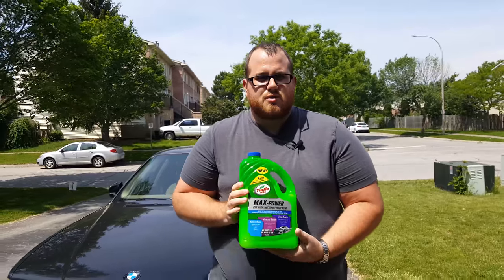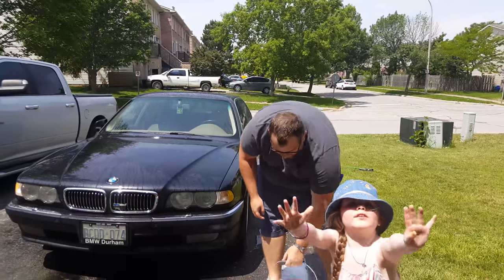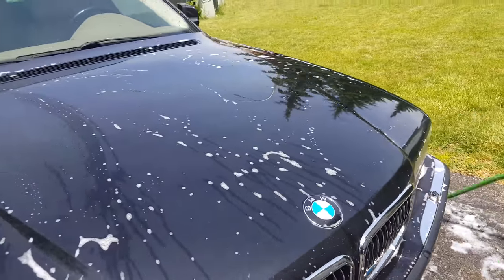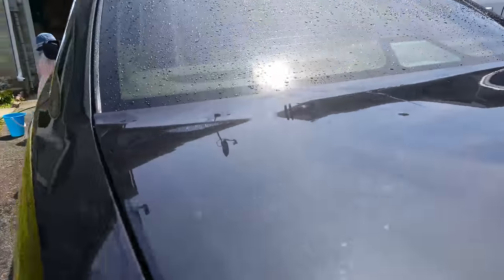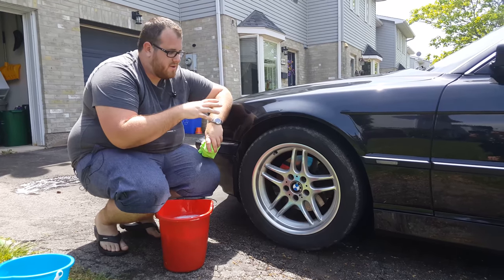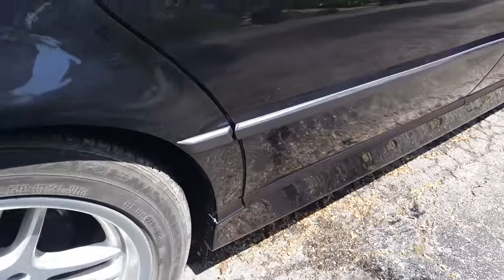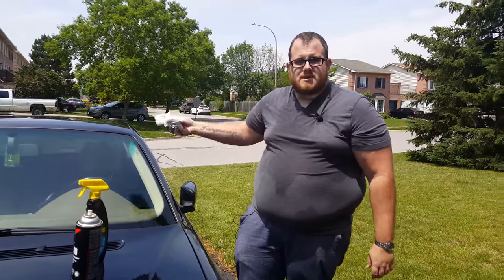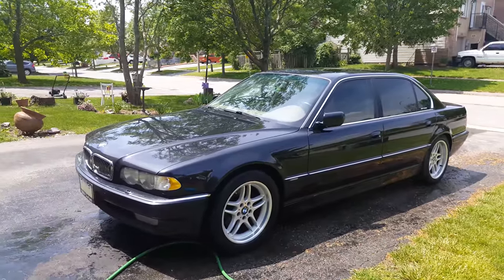Detailing My Neglected BMW 7 Series | TestDrive Garage [4K]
One of the most requested videos we've been asked to do is a quick detailing of our 2001 BMW 740iL. You might be surprised at the simple process we have to get our car from pollen-ridden and caked with bird poo to shining black.

We show you all the steps we take when cleaning our daily 2001 BMW 740iL with soap and water, and some help from a toddler. This is just a quick detail, so we don't work with any wax or compound on this daily cleaning of our filthy BMW.

Filmed in 4K UHD, this is our first, and probably last 4K video for a while. Apologies in advance for the weird shutter effects, you can send your complaints directly to Samsung.

We're proud to say that all of our videos are uniquely produced in the Niagara Region, Ontario, Canada.